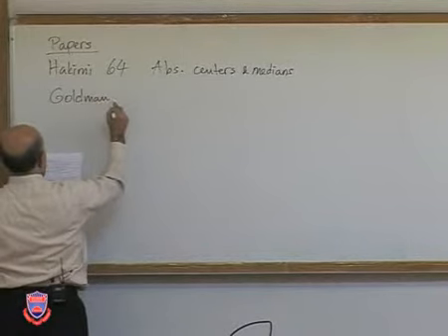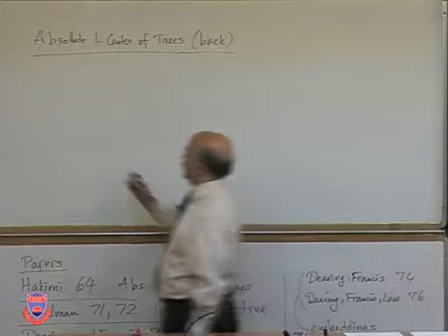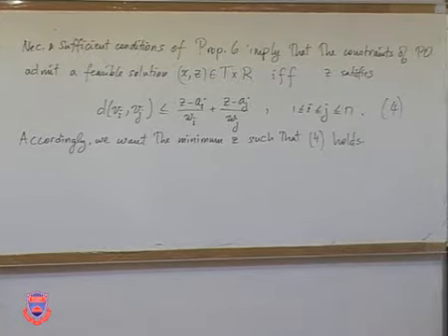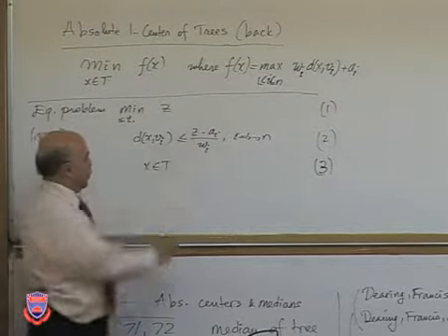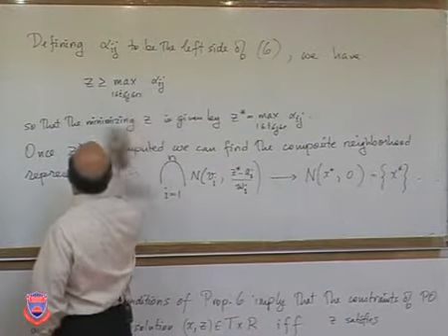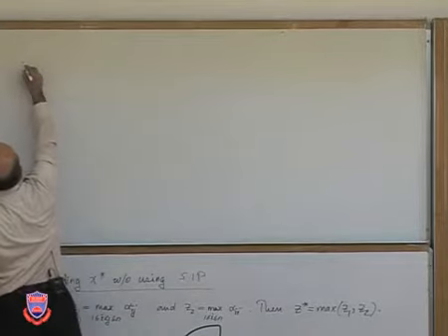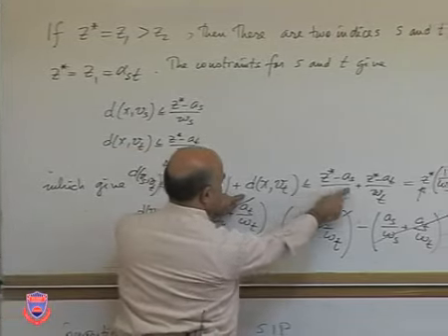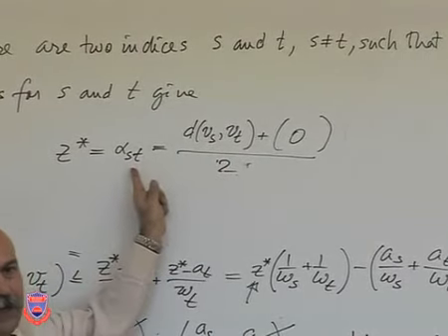IE-577 Facility Location on Networks Lecture 13